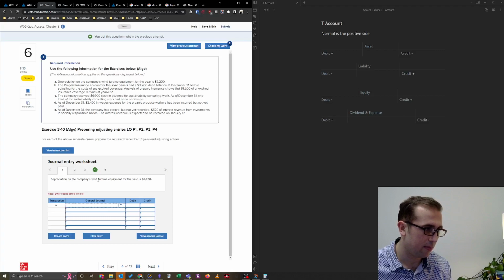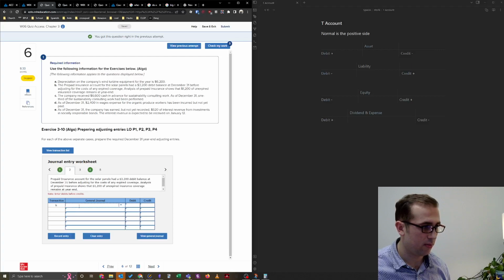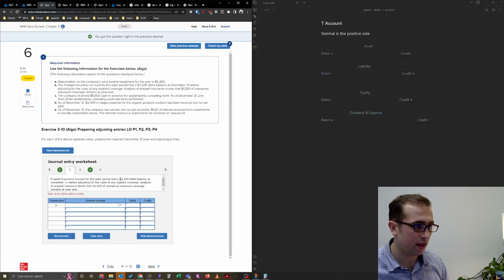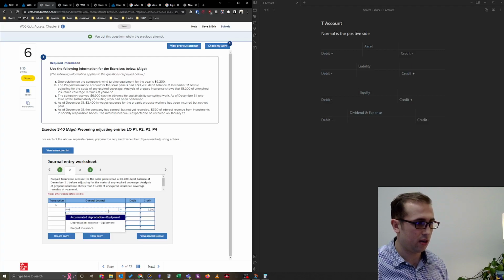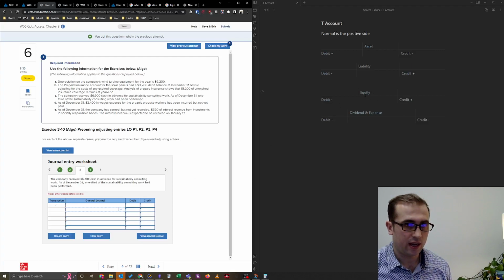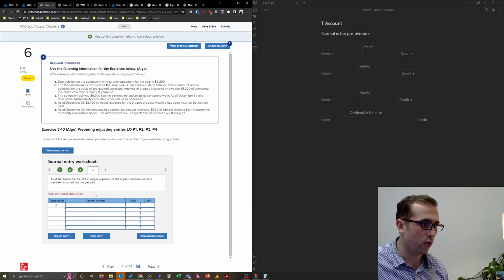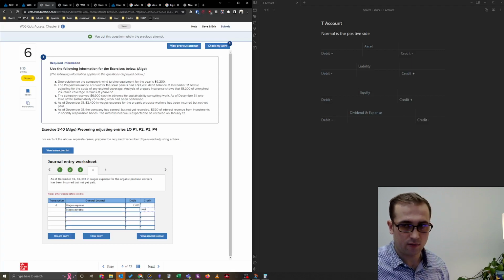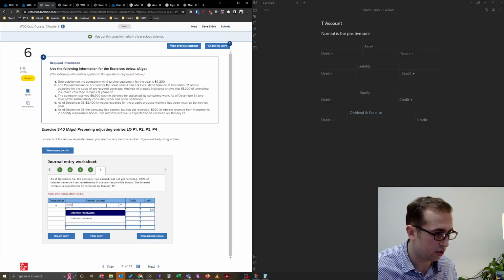Week 6 Quiz Access Question 6